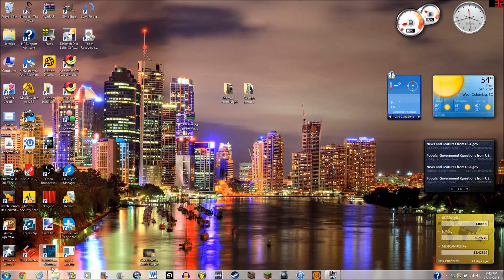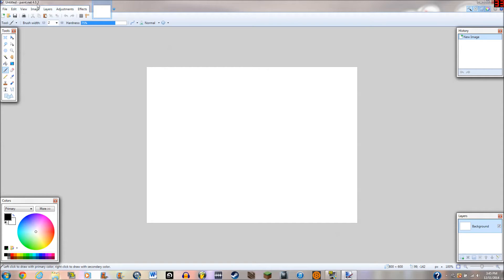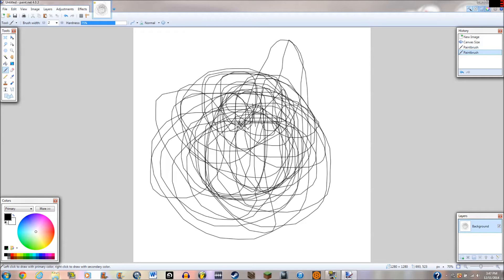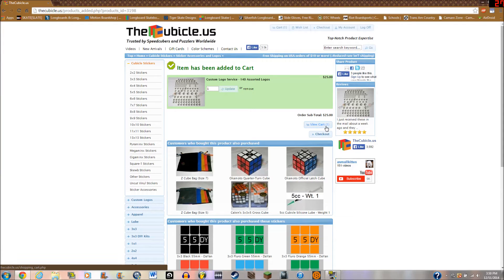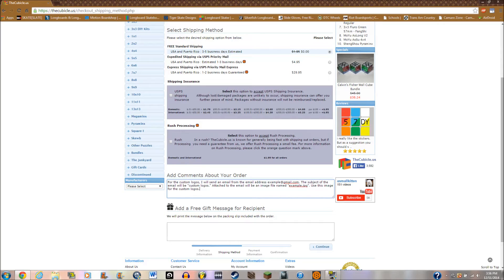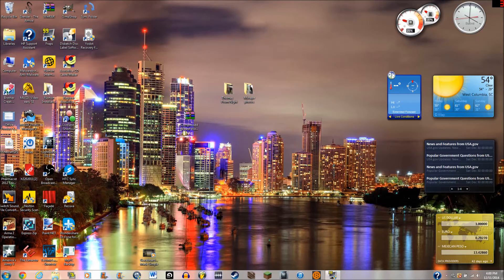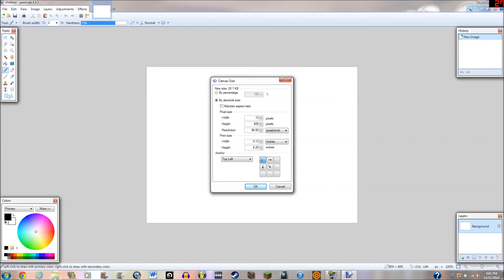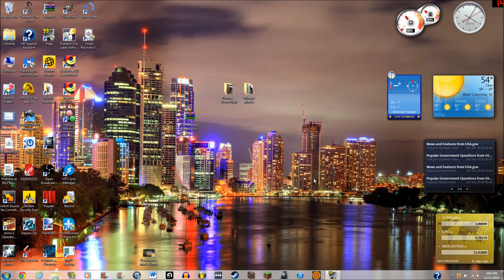Tutorial: How to Make Custom Cube Logos (thecubicle.us)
This is a tutorial on how to make custom logos using thecubicle.us's custom logo service.

I should really script these...